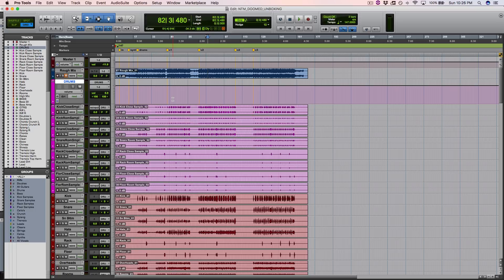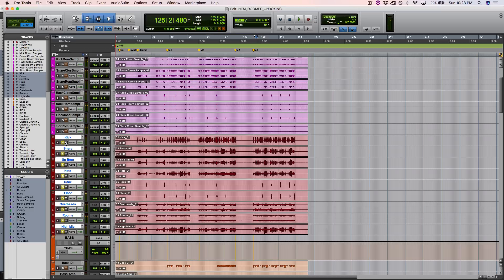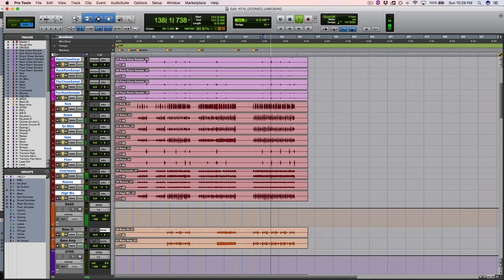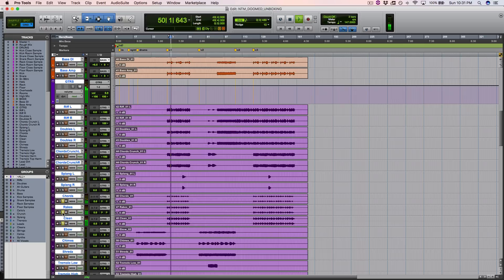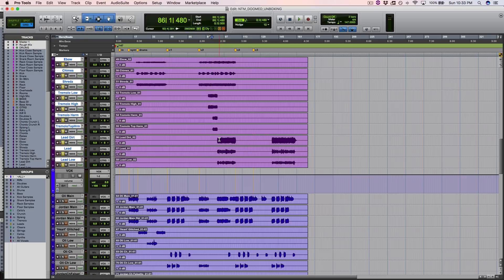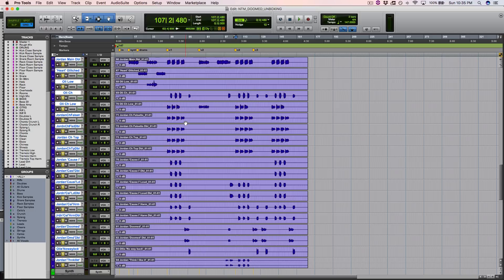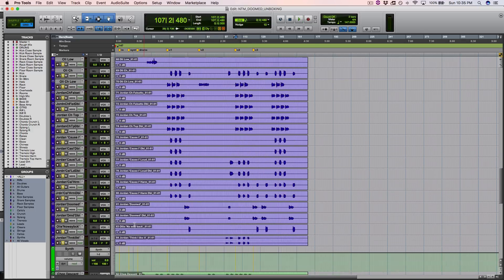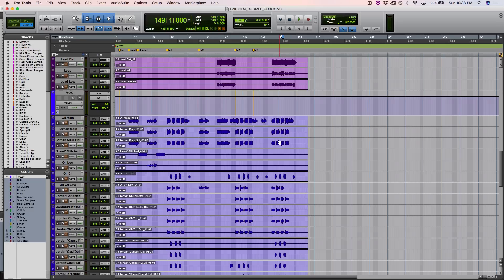Bring Me The Horizon "Doomed" multi-tracks [UNBOXING]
Watch Eyal Levi go through the raw multi-tracks for "Doomed" by Bring Me The Horizon in Pro Tools, originally produced by Jordan Fish and mixed by Dan Lancaster.

Get instant access to the Bring Me The Horizon multi-tracks + Dan Lancaster's livestreaming mix session

Every month, NAIL THE MIX members get exclusive access to the REAL MULTI-TRACK SESSIONS from a REAL ALBUM, and a 6-8 hour live streaming class from the producer who mixed it. These aren't bogus covers played by some nobody off of YouTube, these are the actual sessions by bands like Gojira, Meshuggah, Periphery, Papa Roach, Machine Head, A Day To Remember and August Burns Red - and NTM is the only place in the world you'll get access to them!